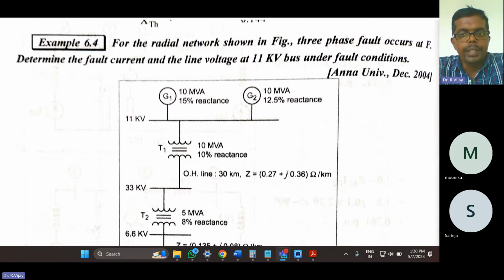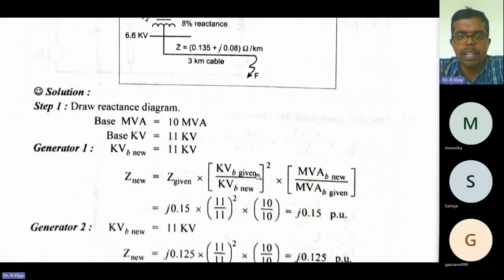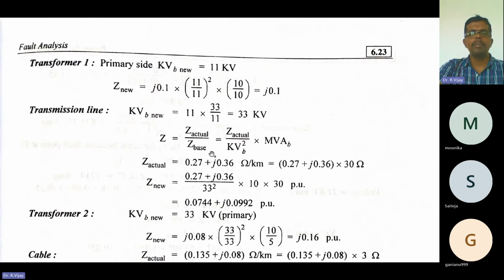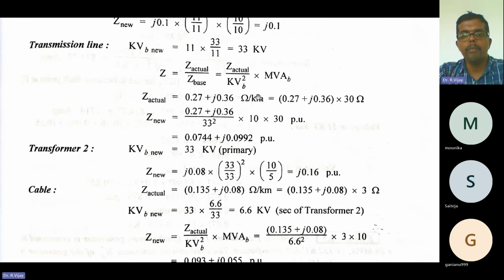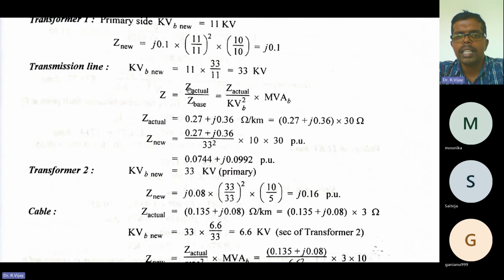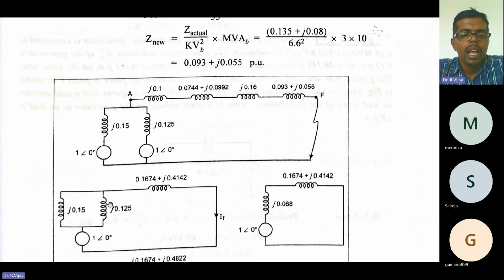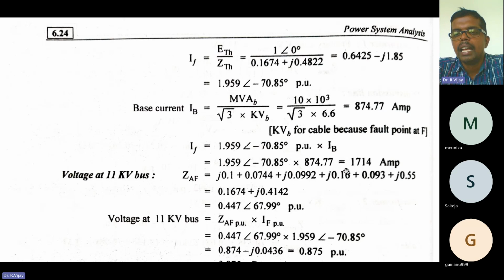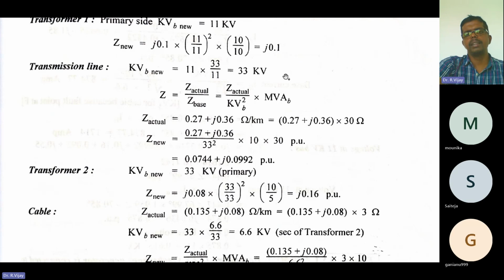Solved Problem for Calculating Fault Current and Line Voltage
For the radial network shown in Fig., three-phase faults occur at F. Determine the fault current and line voltage at 11KV bus under fault conditions.